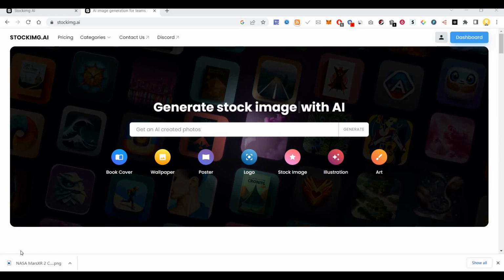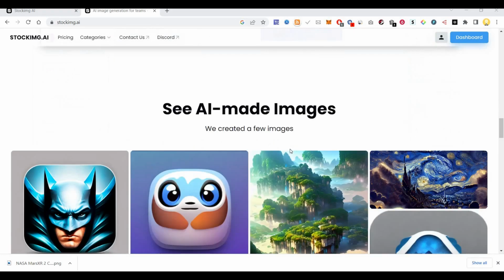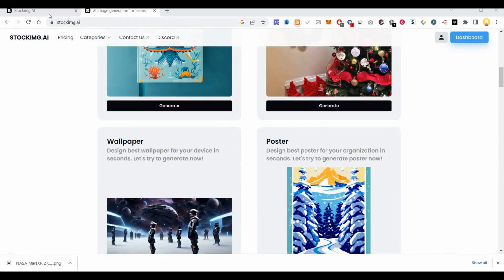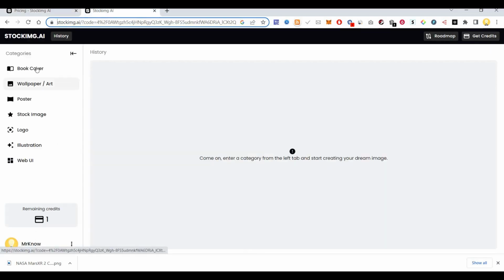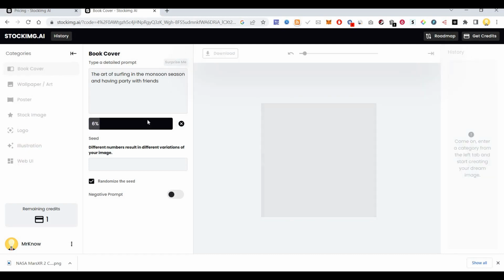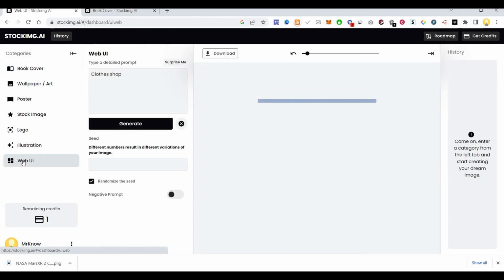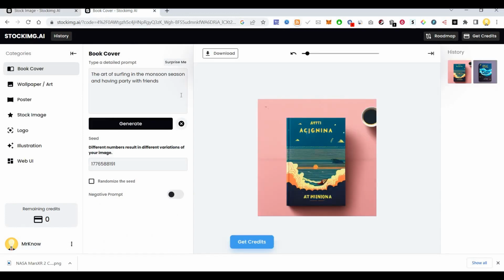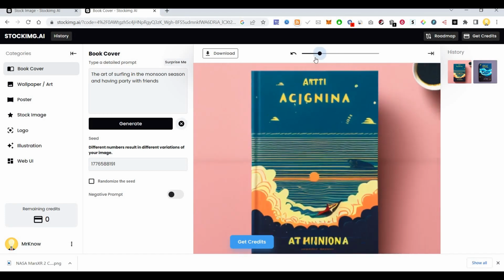How to use AI to design book cover, poster & images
AI image generation for teams - You can easily generate AI logo, AI book covers, AI posters and more - Stockimg AI.